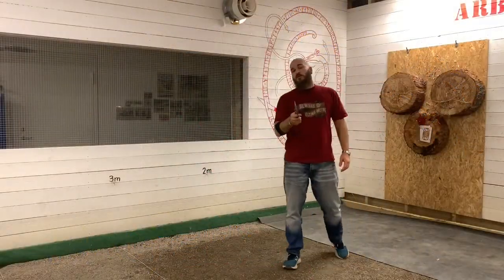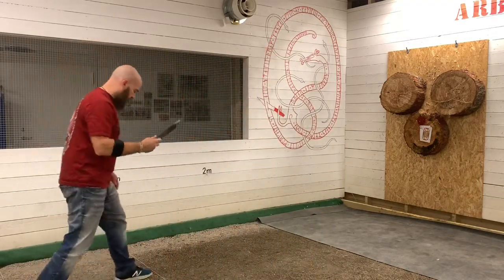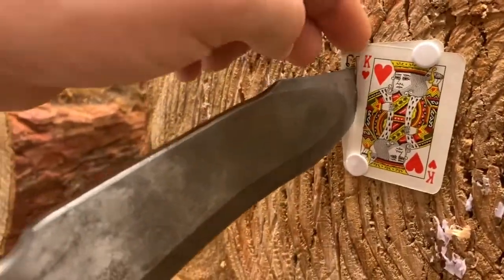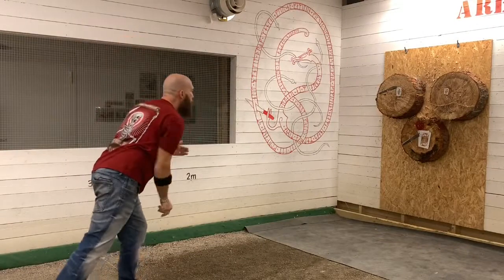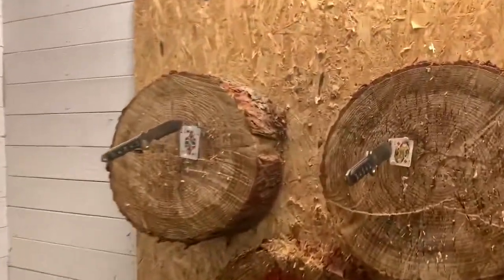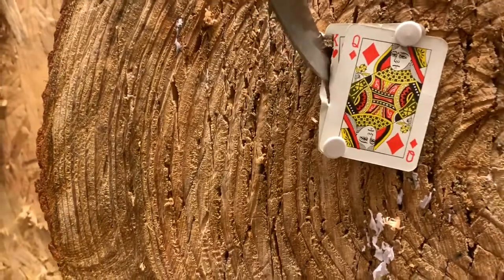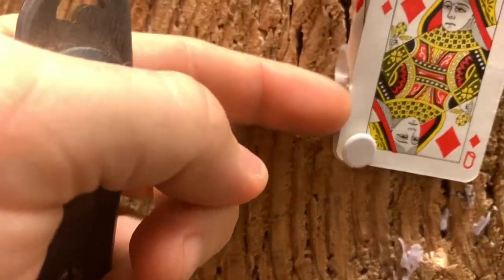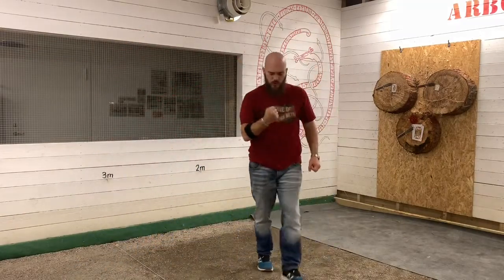Knife throwing - eliminate kidnapper and save hostage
In this knife throwing game you can be the hero by eliminating the kidnapper and save the hostage unharmed.

xxxxxxxxxxxxxxxxxxxxxxxxxxxxxx

xxxxxxxxxxxxxxxxxxxxxxxxxxxxxx

I am a knifethrower, axe- tomahawkthrower and now also a slingshot shooter! But I identify as a soulthrower due to the fact that knife throwing and tomahawk throwing is good for my soul. I throw knives no spin, rotational and military halfspin. When you want to learn knifethrowing and/or tomahawk throwing you should do your research and look at many knifethrowing and tomahawkthrowing enthusiasts and re-search different throwing knives. One throwing knife can look good but doesn’t always fit you and/or your style of throwing. Try different knives and styles until you find your own way.

The most important thing about how to throw knives or a knife or how to throw a tomahawk is to do more of what ever works for you!

Now go throw and be a legend! 😊🤙

Your throwing brother!